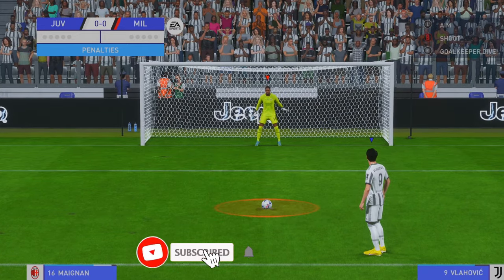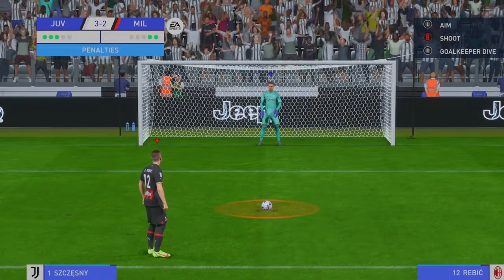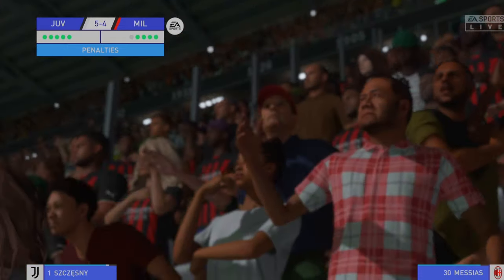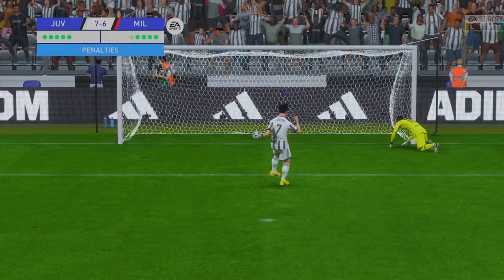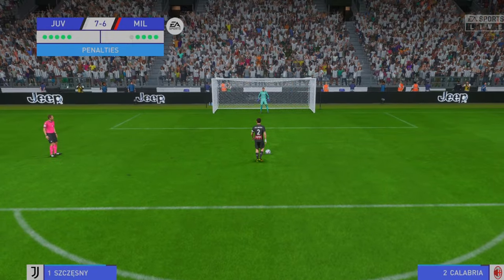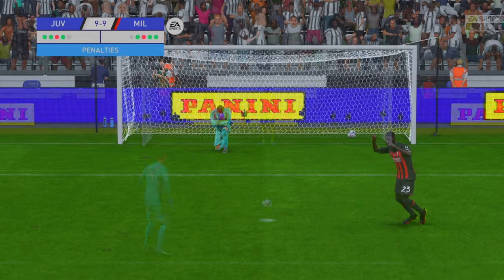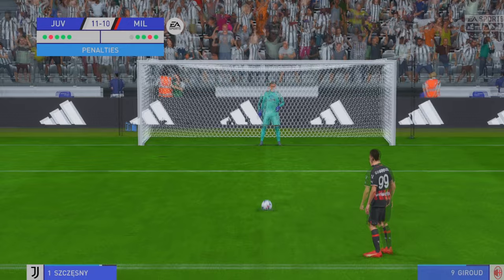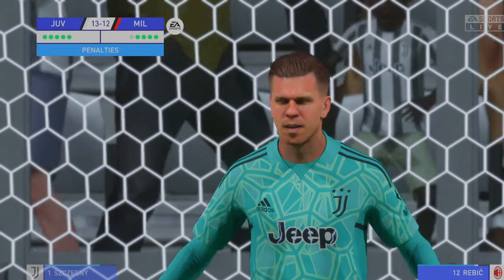Juventus vs AC Milan | Penalty Shootout 2023/24 | FIFA 23 Gameplay